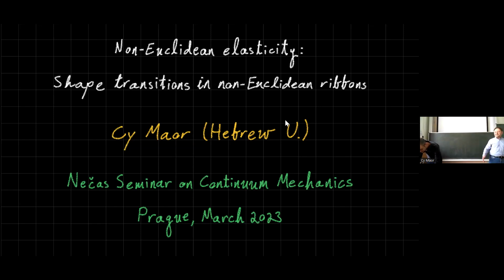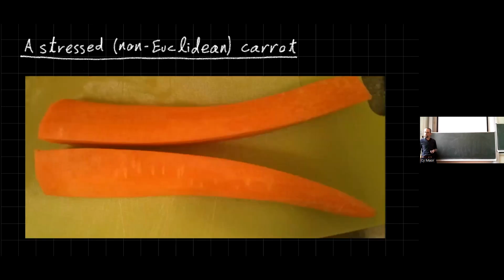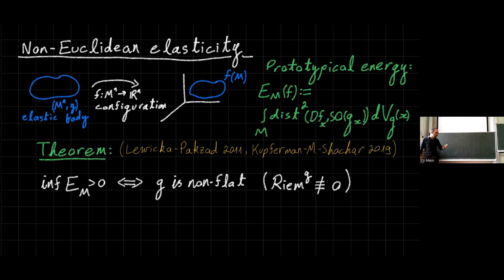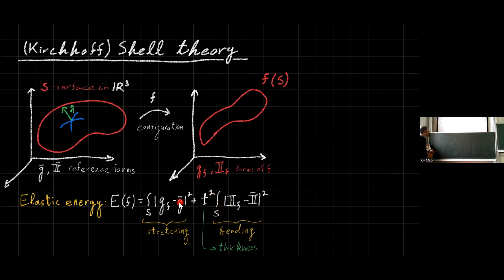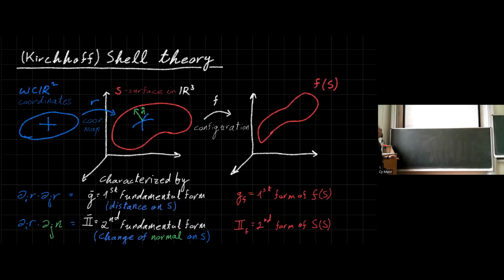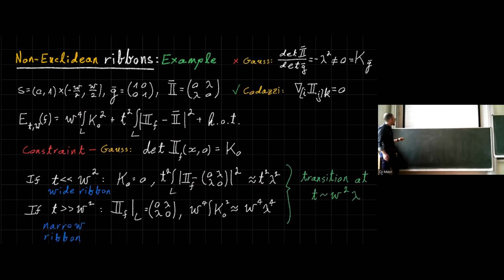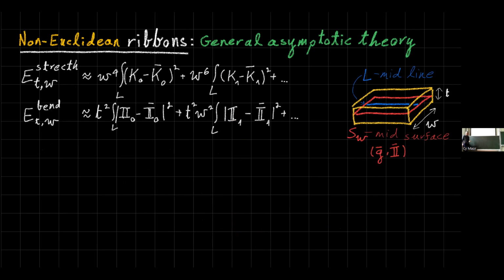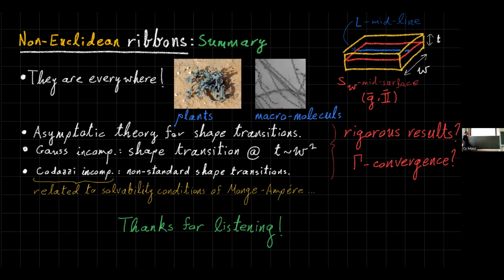Cy Maor speaks at the Nečas Seminar on Continuum Mechanics on March 20, 2023.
Non-Euclidean elasticity: shape transitions in non-Euclidean ribbons